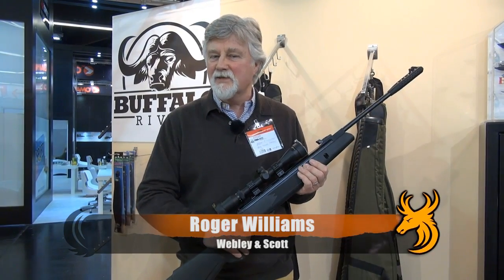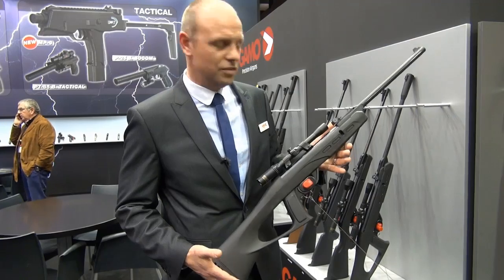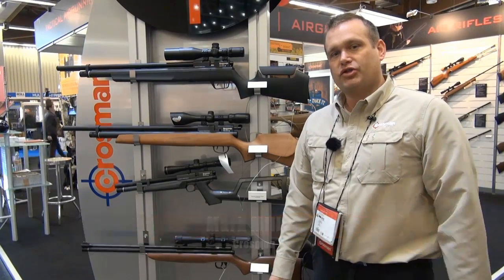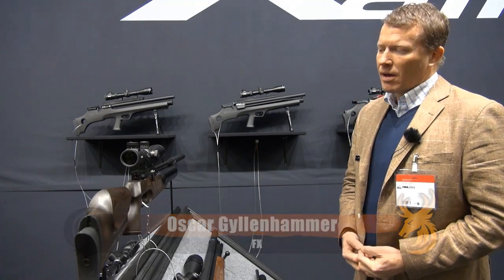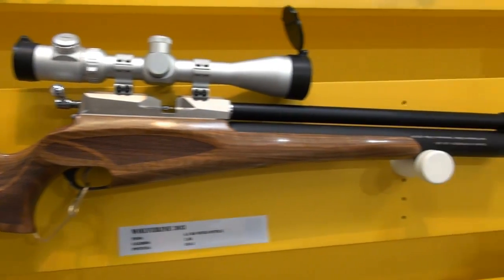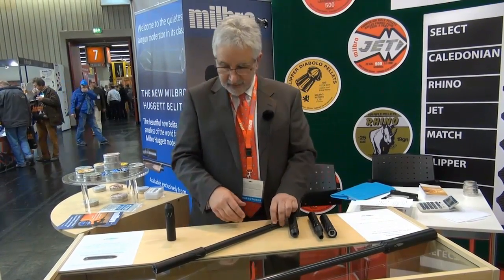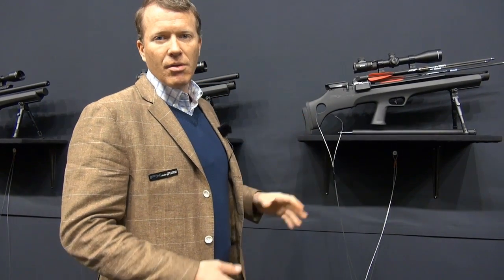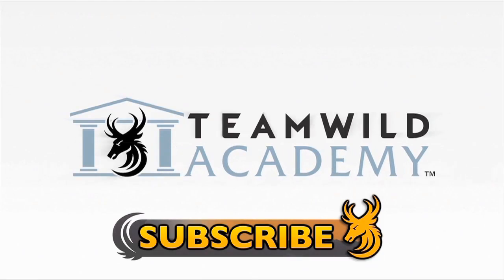IWA Show Airgun Special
On this week's Team Wild Air Power Ian Harford brings you all the coolest air gun gear from the IWA show in Germany. Europe's biggest hunting and shooting event has everything you could ever want for an epic air gun hunt.